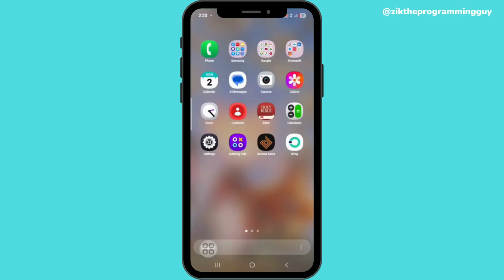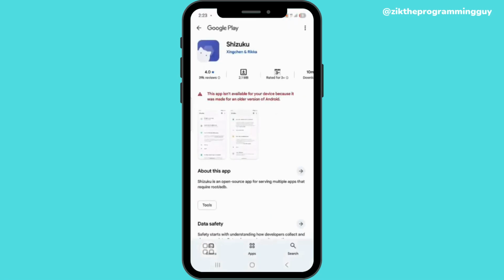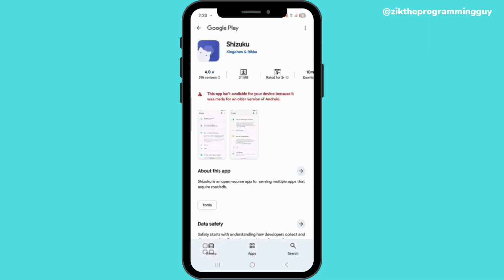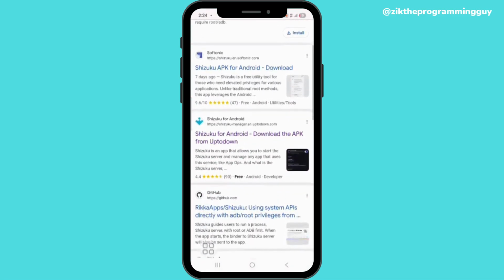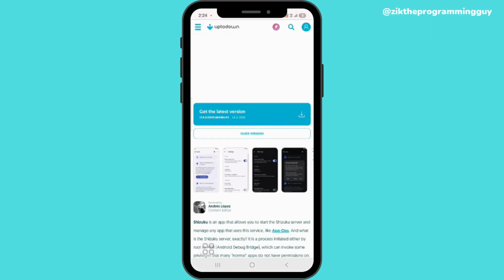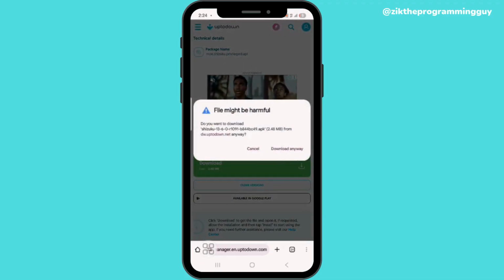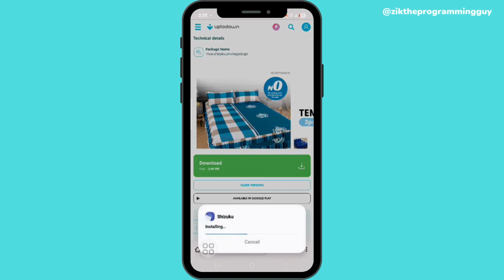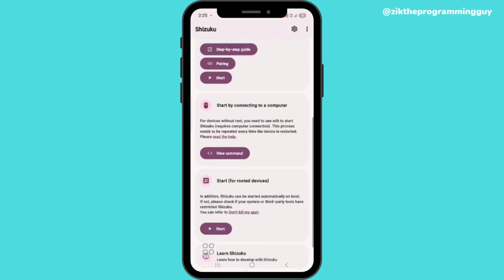How to Install Shizuku on Android 14 15 & 16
In this video, I’ll show you how to install and set up Shizuku on Android 14, Android 15, and Android 16 easily. Shizuku allows apps to use advanced system APIs without rooting your phone, making it perfect for power users.